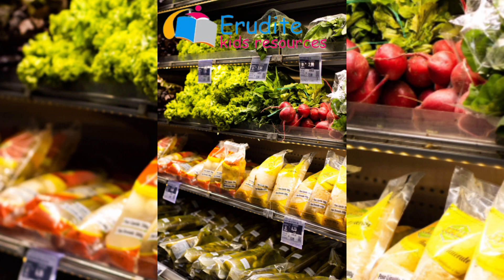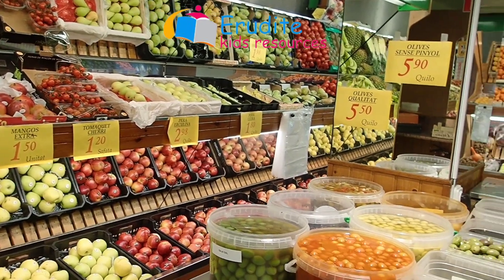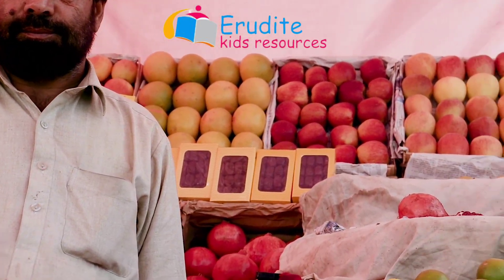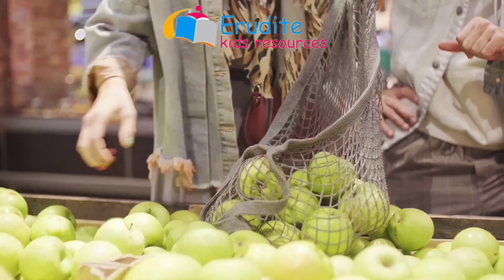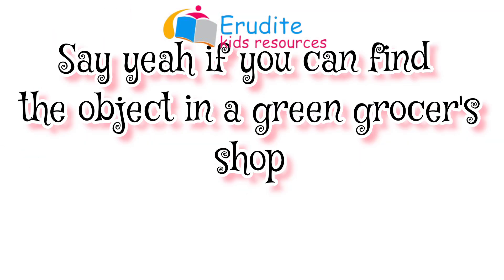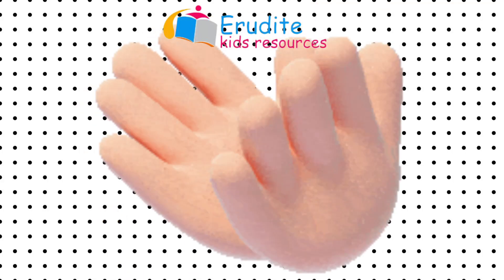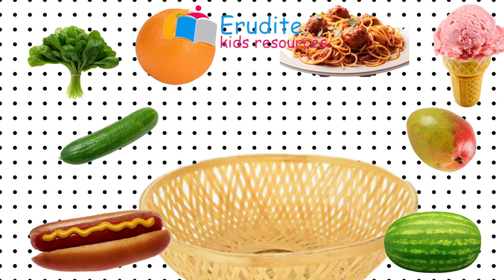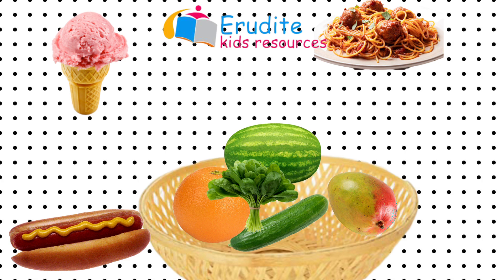Picture Reading // THE GREENGROCER'S SHOP // Kids Picture Reading with lesson assessment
This video helps kids have a good idea of what to expect in a greengrocer's shop.
This will aid vocabulary development, reasoning skills, story comprehension and communication skills